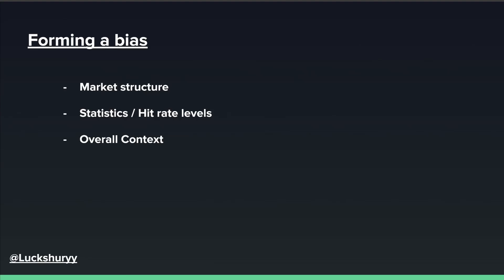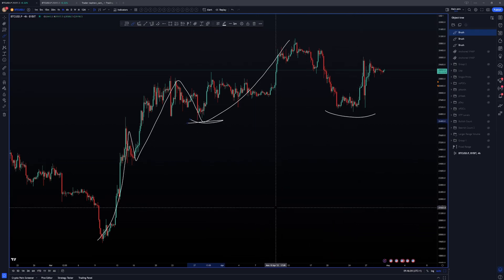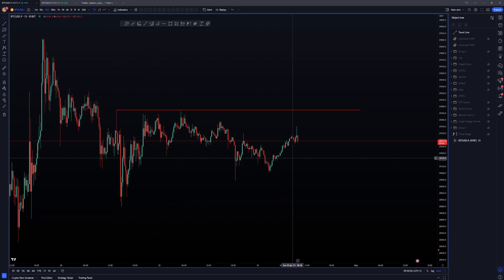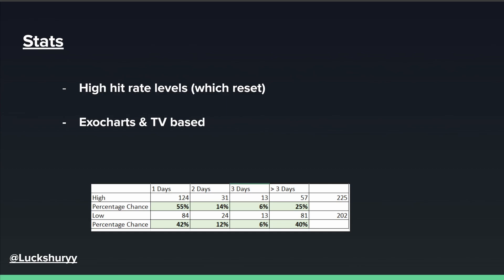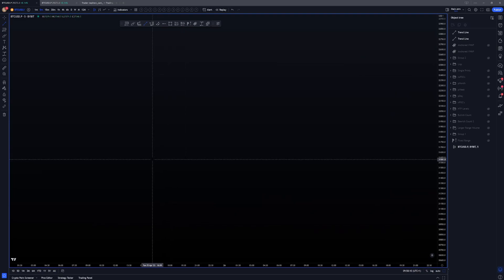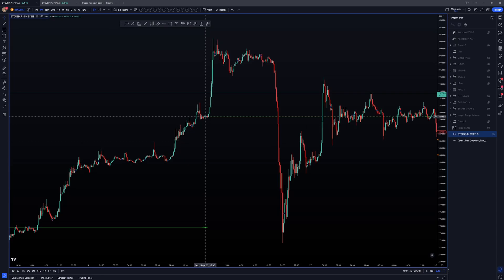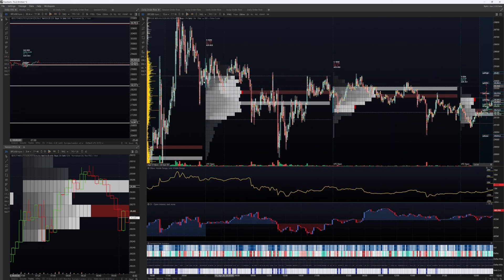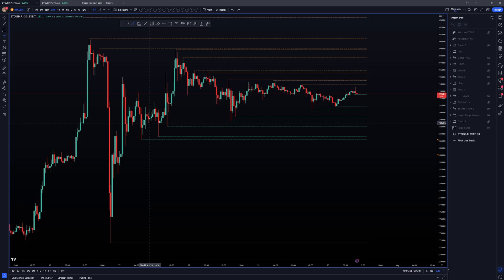How to Form a Bias when Day Trading (Stats Included)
How I form a bias when going over Bitcoin & for day trading in general is actually based quite a lot on backtesting and finding stats which can ultimately give me an edge.

In this video I go over Market structure/Context and how I use some of my high hit rate levels to help me form a bias throughout that current day or the next few.

(Intra day updates, tips & tricks, Exo templates/workspace releases)
0:00 - 3 factors
0:26 - Market structure / time frames
1:28 - Market structure examples
3:21 - Stats overview
4:40 - TPO out look (stats)
5:54 - Stats explained
6:58 - Stats in use
9:04 - Maximising your R with stats
10:12 - Further Stats explained
12:30 - Overall context (CVD/OI)
14:34 - Liquidity